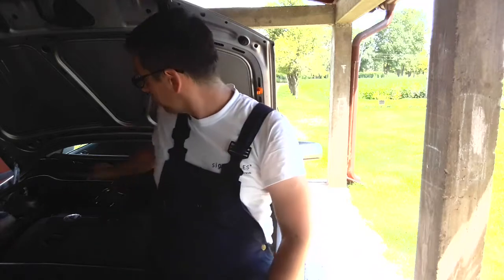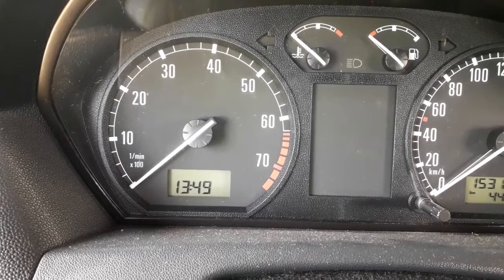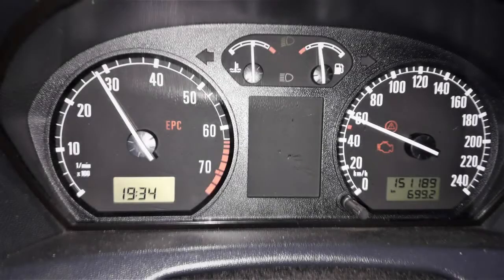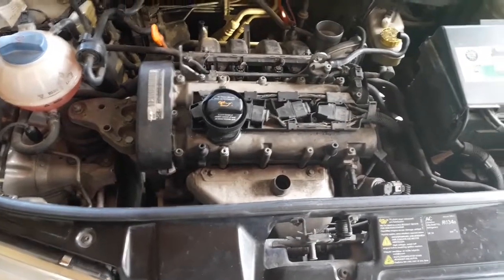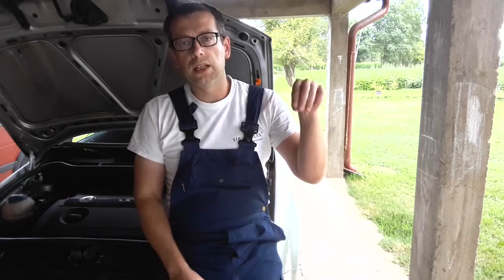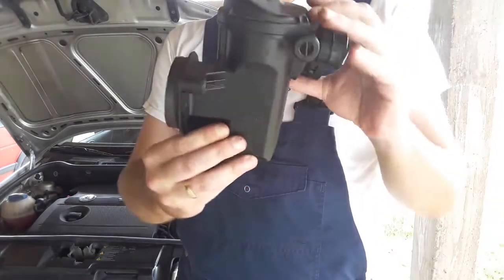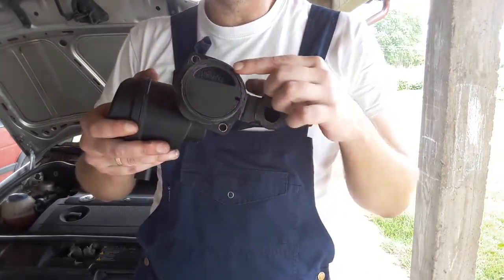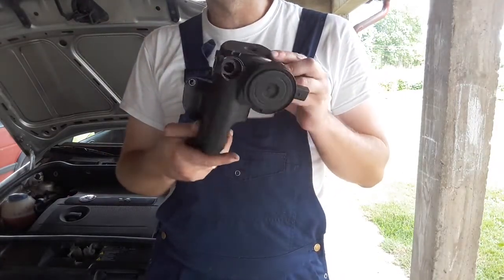What Happens When The Crankcase Breather Goes Bad? Symptoms and Solution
In this video, you can see what are the symptoms and a solution to a faulty or blocked crankcase breather.
The main symptoms are (at least from my own experience):
1. Rough idle
2. Occasional loss of engine power
3. Check engine light
4. EPC (electronic power control), TCS (traction control system) and check engine light appearing at the same time
5. Oil leak
Crankcase breathers are a very important part of the engine and if they malfunction the engine may start to leak oil or, if the problems go unchecked, even damage the engine.
Hope the video helps, if not with the repair then perhaps in getting an idea of what may be wrong.
where you can find more useful car and driving tips.